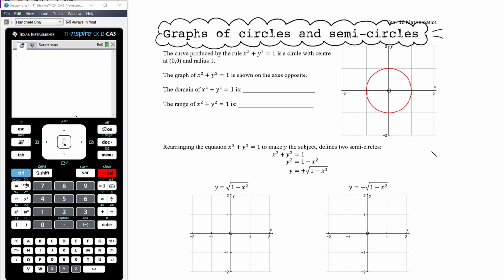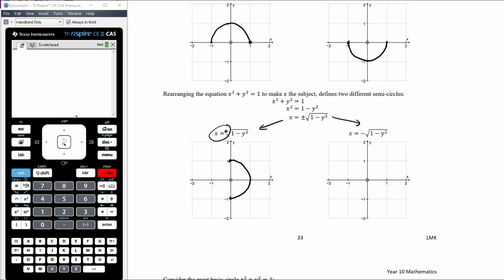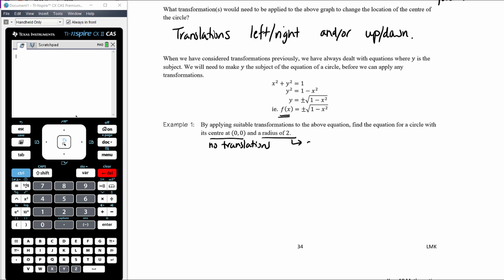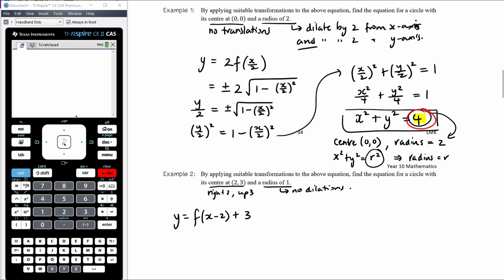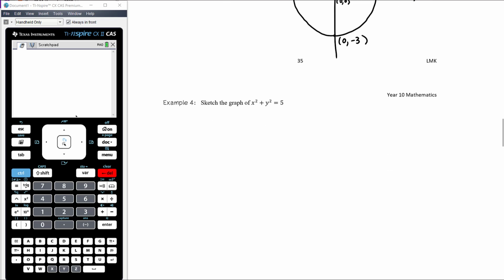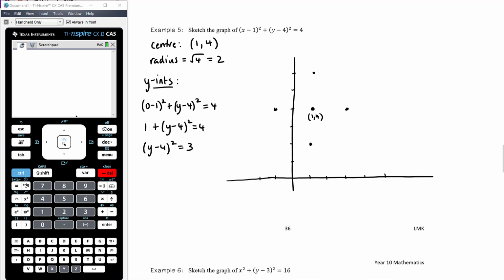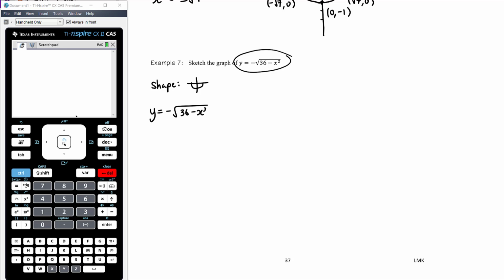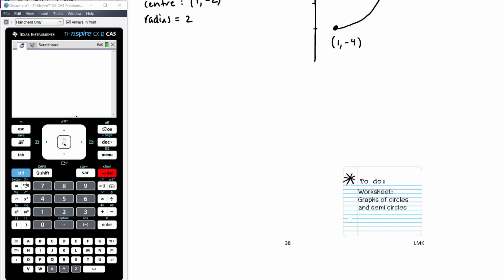Graphs of circles and semi circles | Year 10 Functions and Graphs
My Year 10 class are this semester preparing to progress to Mathematical Methods (Unit 1 and 2) next year. Our third topic for the semester is Functions and Graphs.

In this video, we introduce the equation for the graph of a circle. We consider how to apply transformations to this curve in order to change the radius and the centre of the circle. We also rearrange the equation of the circle to produce equations of semi-circles.